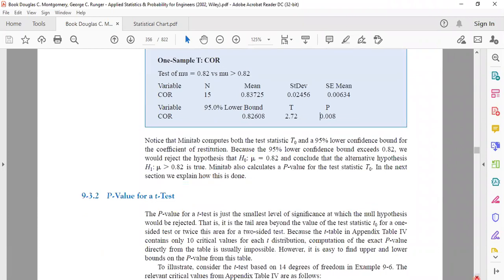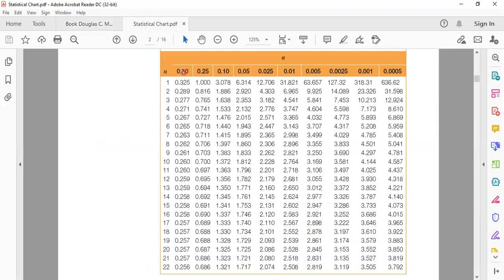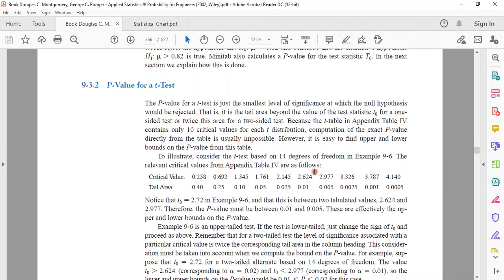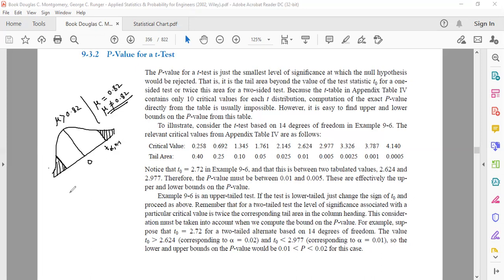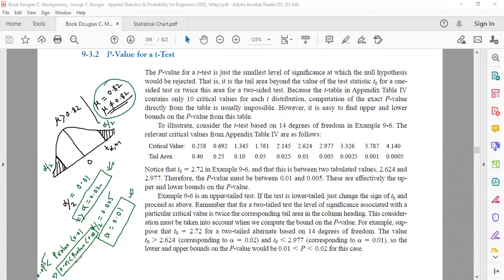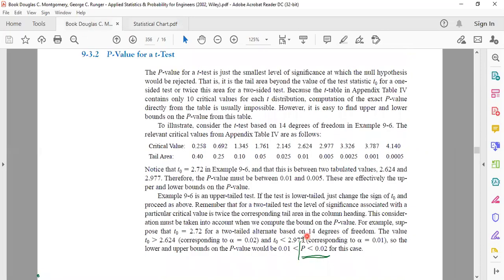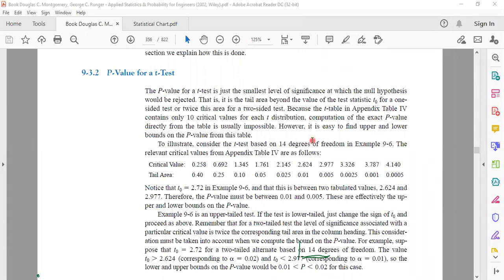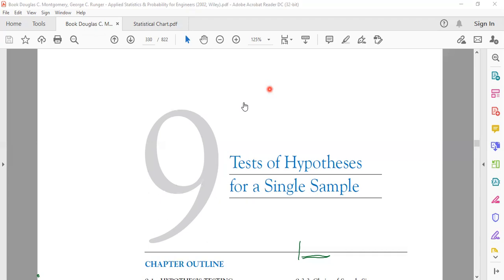Introduction to t distribution (Part 2)